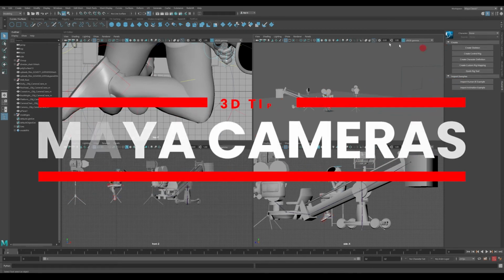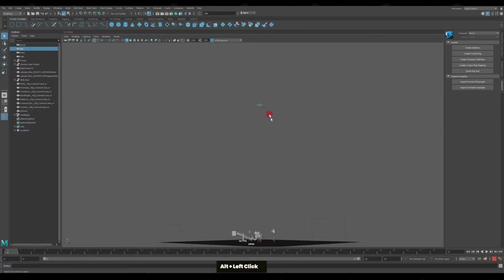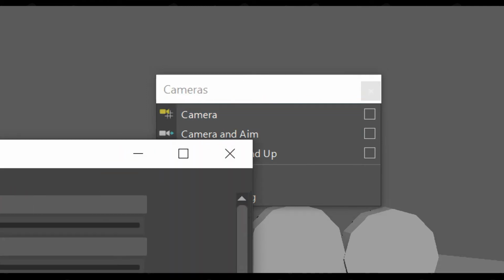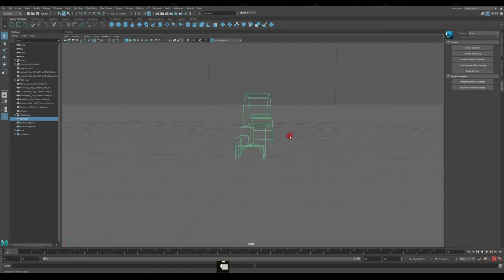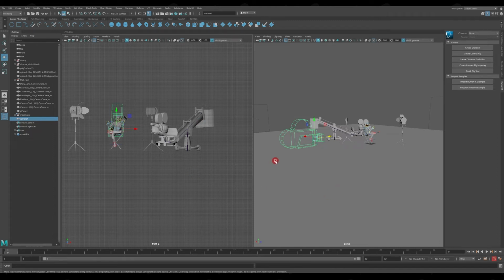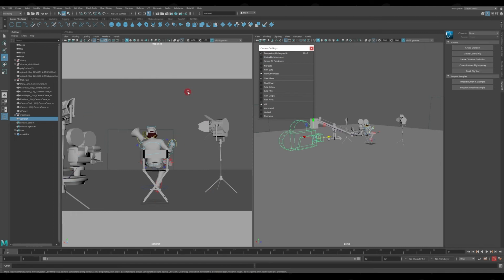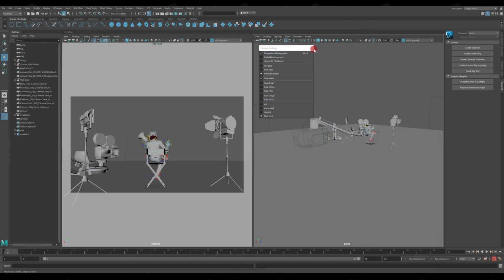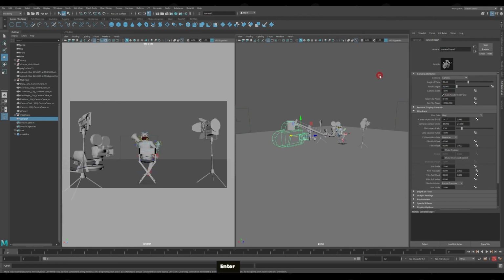3D Tips - How to use Maya Cameras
It can be tough when you start Maya for the first time. There are a lot of panels, but at the same time a lot of elements are hidden out of sight at first. Let's have a quick look at all the panels in the Maya user interface.

♥ Join the crew for FREE ♥
Get exclusive access to LIVE streams,
early access to new videos tips, mentorship ...

SOCIAL MEDIA